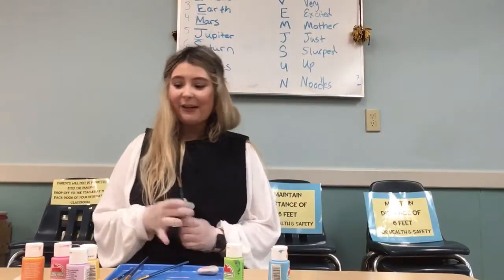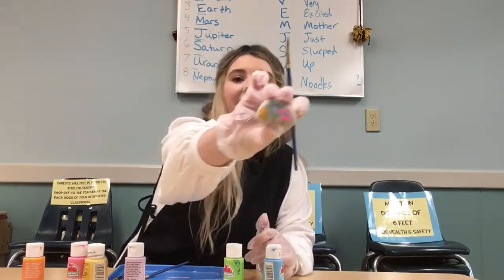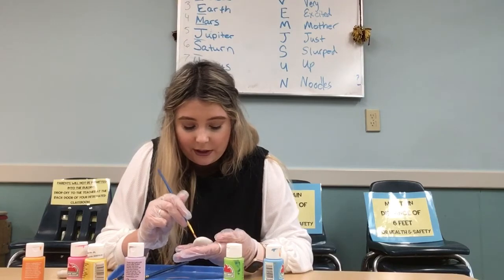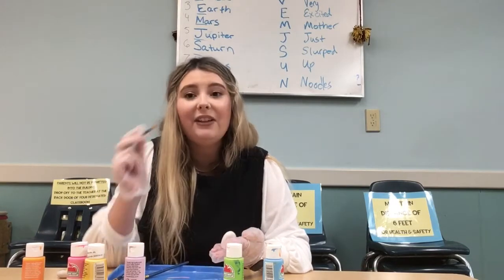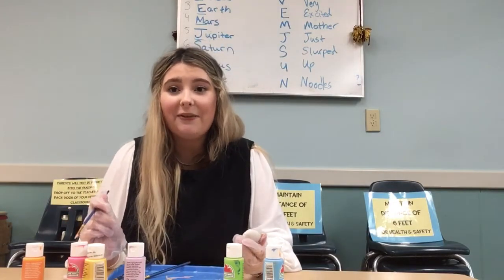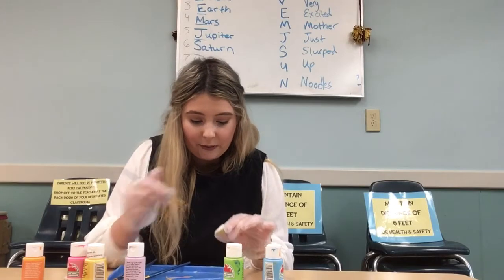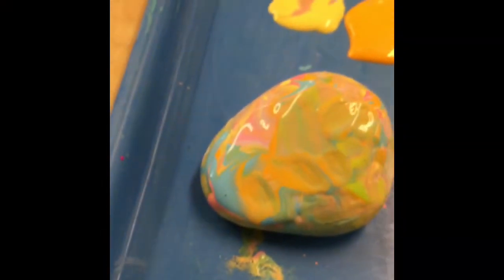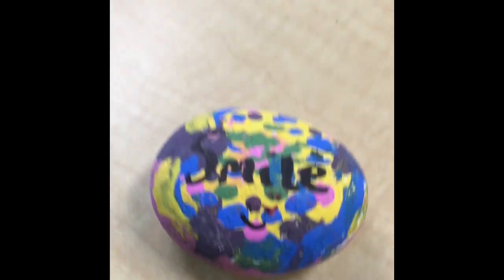Paint a rock with Miss Jessica